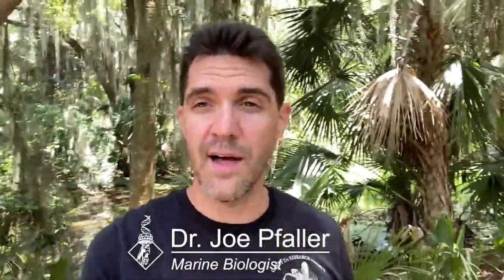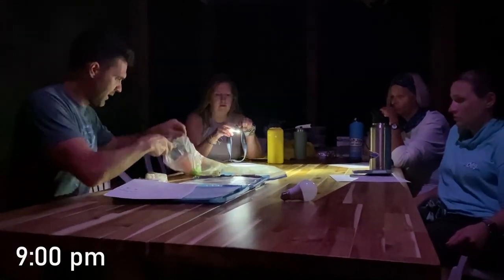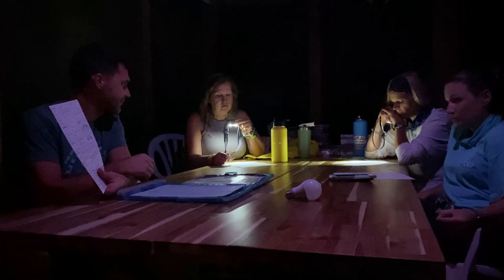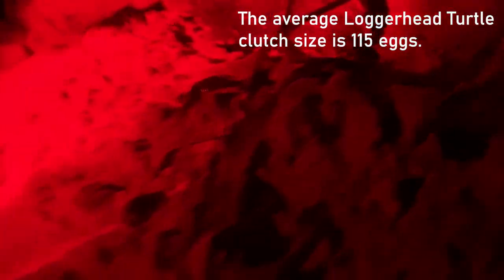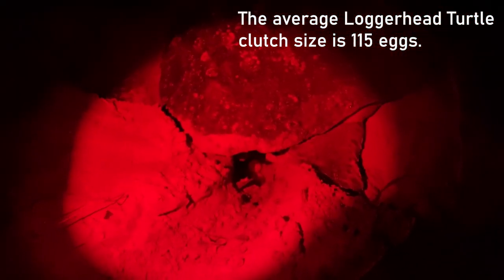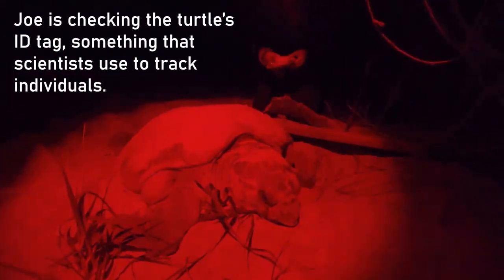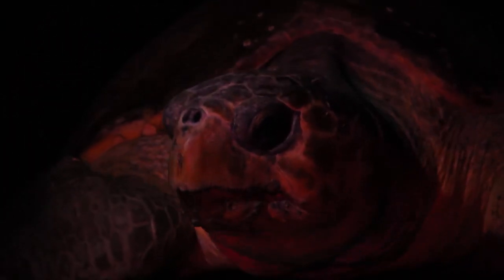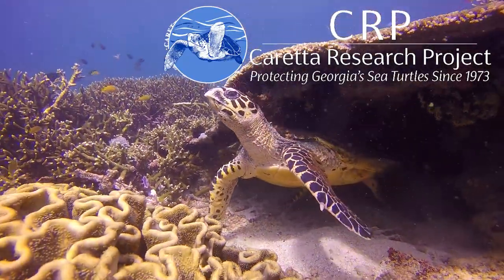A Night in the Life of a Sea Turtle Biologist | SciAll.org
👉 Sea turtle research show and tell! Come join Sea Turtle biologist, Dr. Joe Pfaller, during a night of field research, patrolling the nesting beach looking for giant mother turtles and checking nests for the unique opportunity to see a hatchling ‘boil’. Joe walks you through the routine leading up to the beach work and gives you a sneak peek into what sea turtle research on a nesting beach can look and feel like.

This work is a product of the Science Production Studio internship program, supported by a partnership among the University of Colorado Boulder’s Nature, Environment, Science, and Technology (NEST) Studio for the Arts, the Fiske Planetarium, and SciAll.org.

We’re 100% volunteer run, which means that 100% of your donation will go toward getting our videos in front of the eyes of more people (especially underserved middle and high school-aged kids).

Complete a short survey after watching here (your anonymous input helps us fine-tune our video and get the support to make more!):